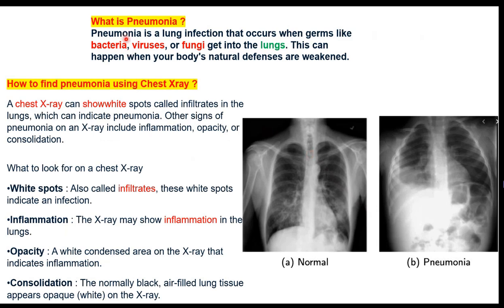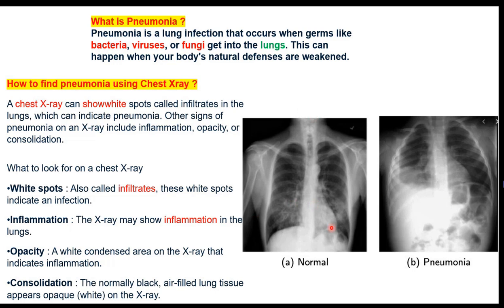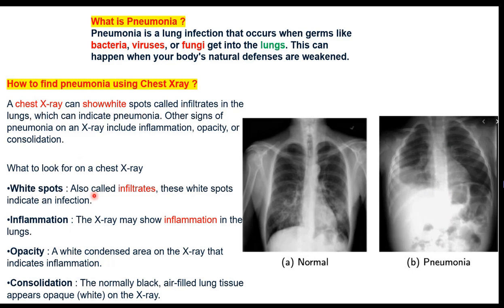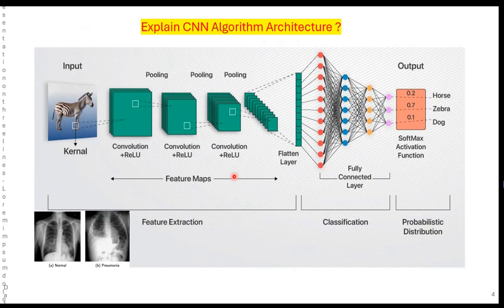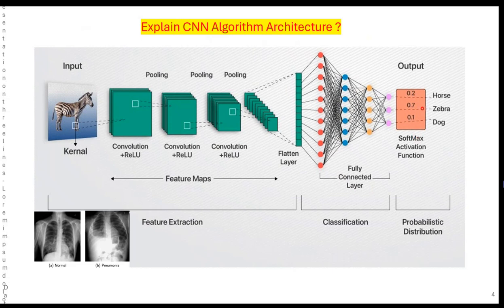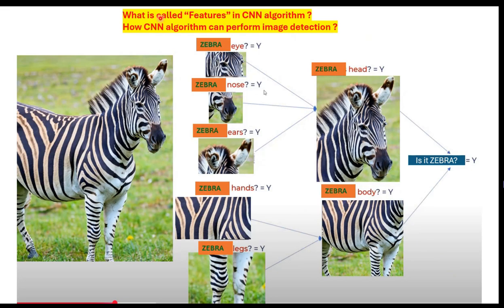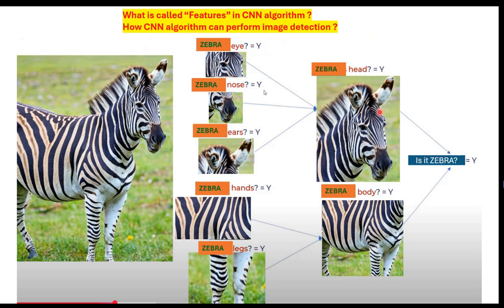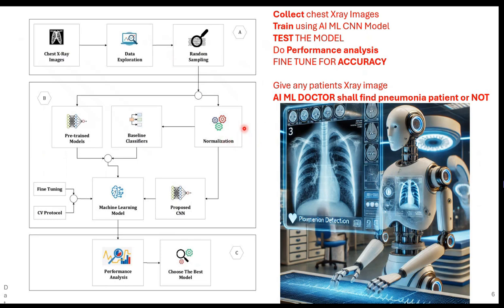AI ML DOCTOR